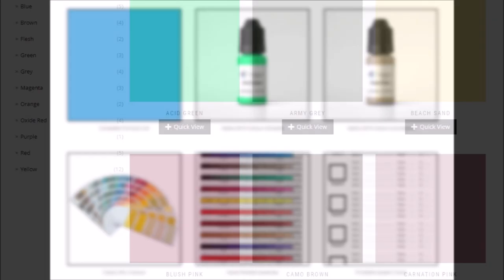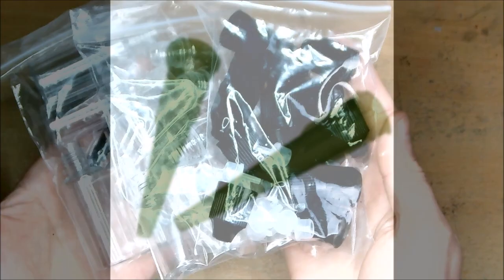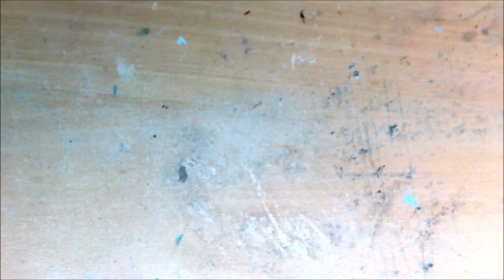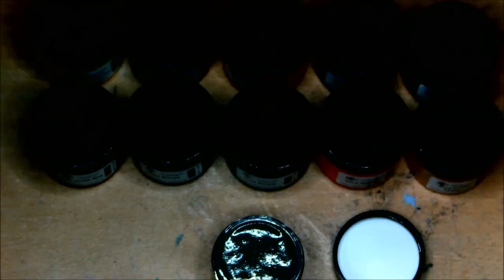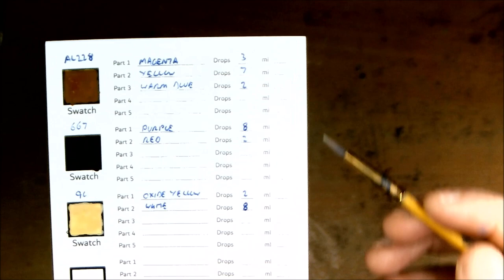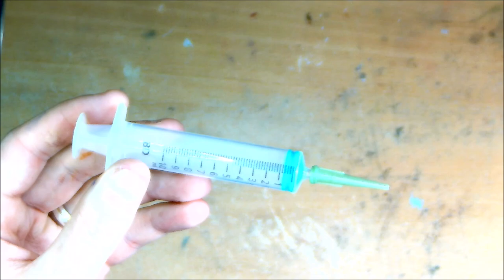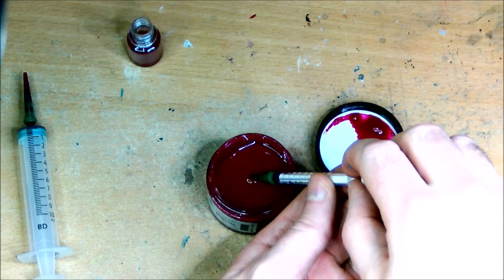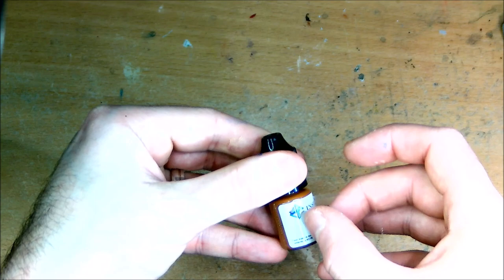INSTAR Colour Mixing System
The only product of its kind in the miniature painting world, free yourself from mixing constantly on the palette and replicate your favourite colours easily and in larger size!

Ever had that moment where you've mixed up a colour on your palette for a model then decided you want to do that for an entire army? Instead of guessing all the time, simply record the recipe, use the conversion calculator and use the core colours to make up the colour in a bottle.

Simple to use and powerful in nature, making your own colours couldn't be easier

00:00 - Intro
00:49 - What's in the kit?
01:51 - Setting up the kit
02:22 - How to make a colour
04:59 - End